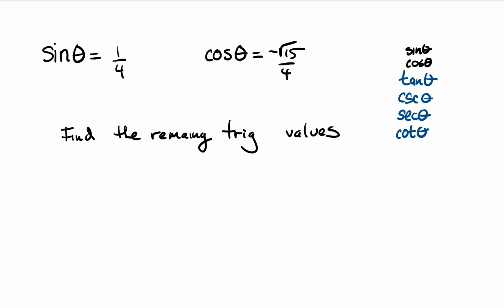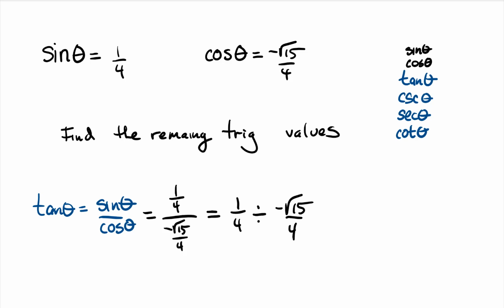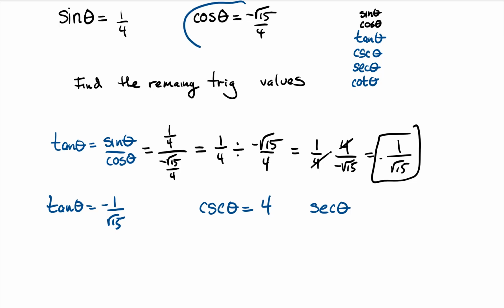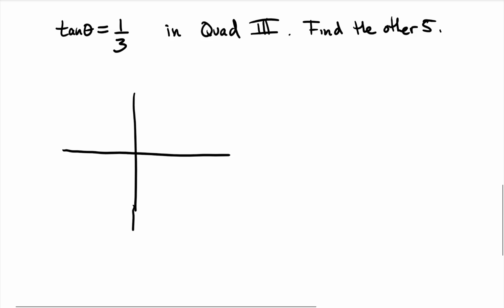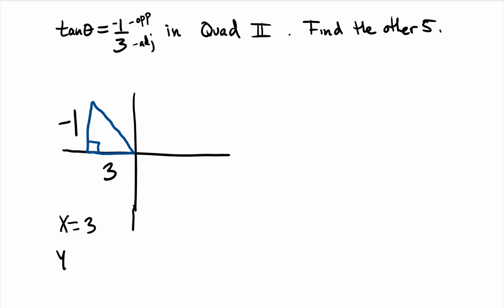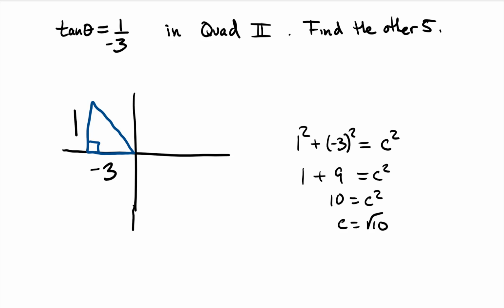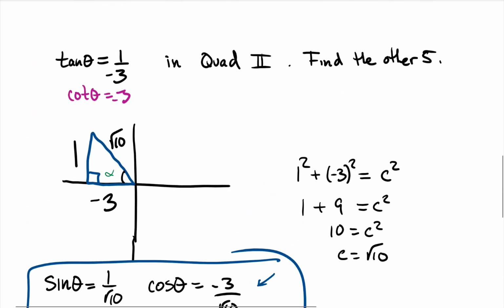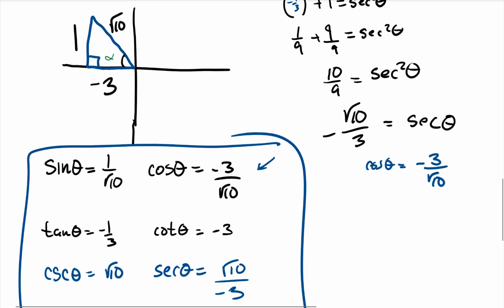Math 27: 2.3.8